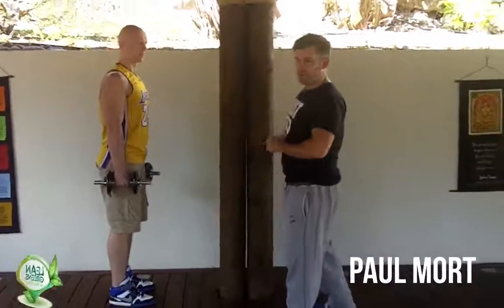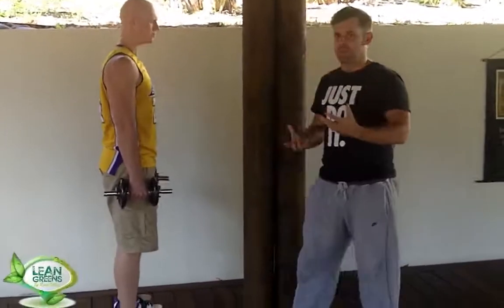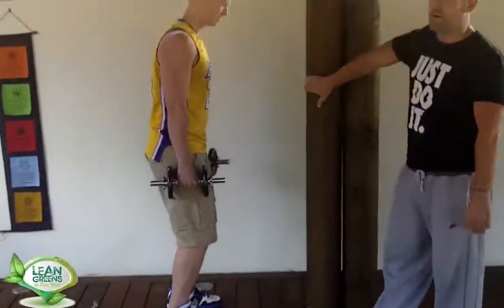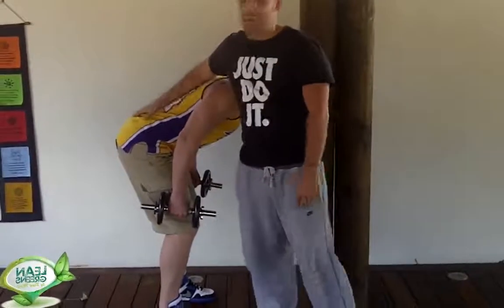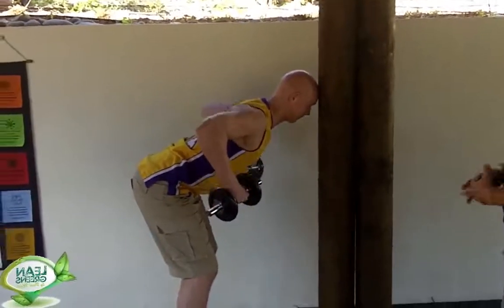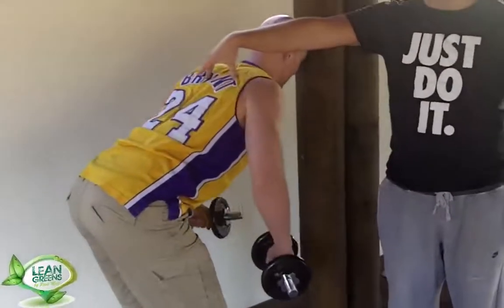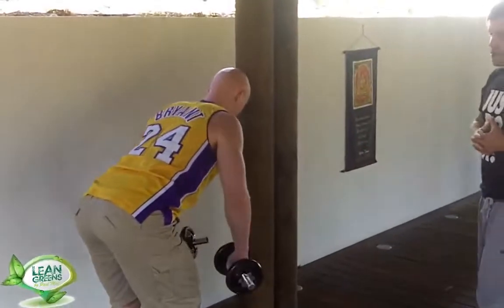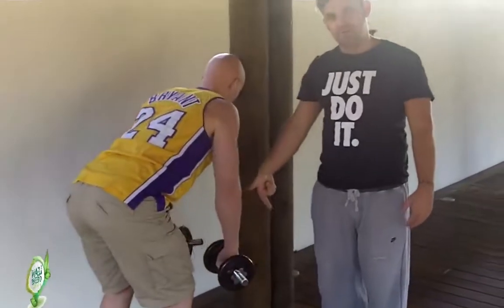Bent Over Dumbbell Row - Best Dumbbell Exercises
Paul Mort and Chris Brown demonstrate the Bent Over Dumbbell Row, dumbbell exercise: